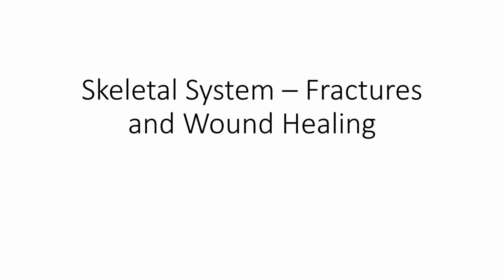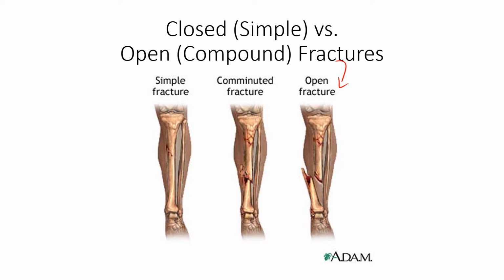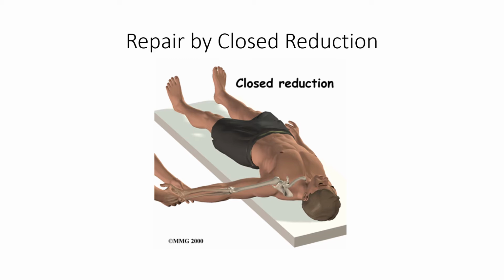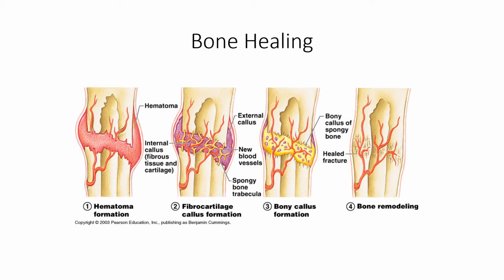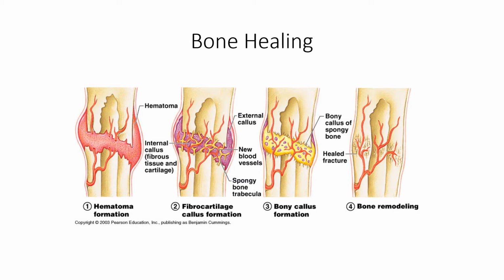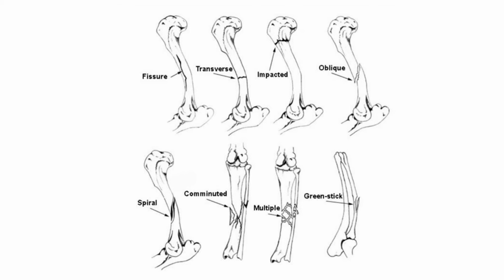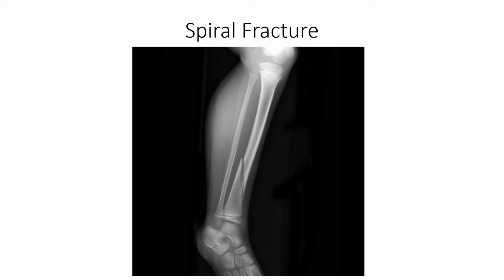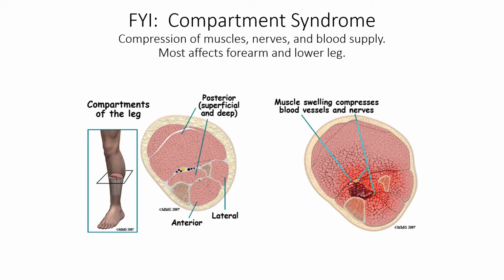Skeletal System – Fractures and Wound Healing